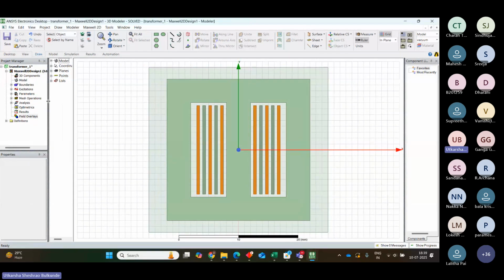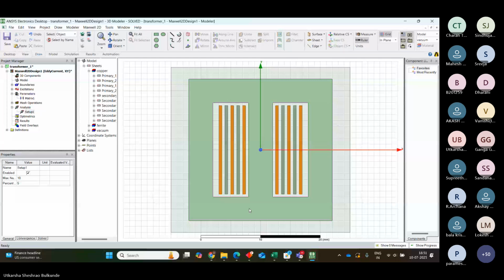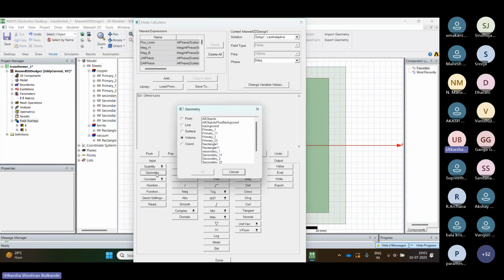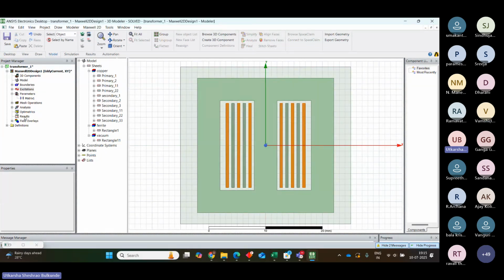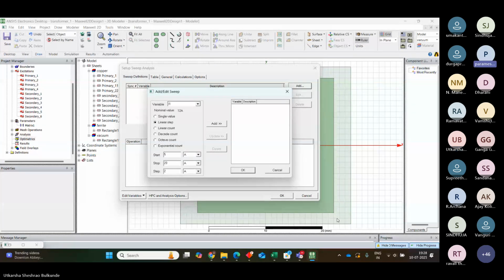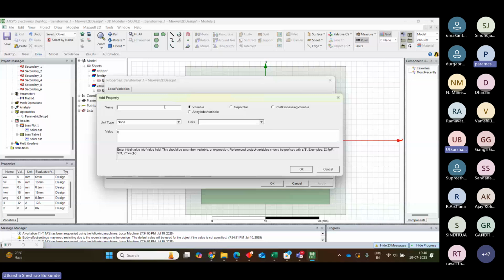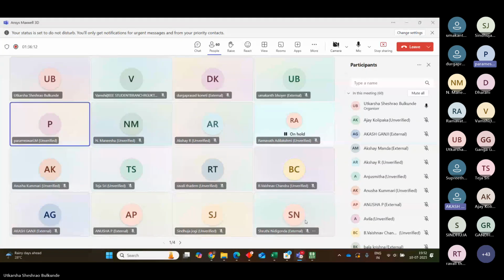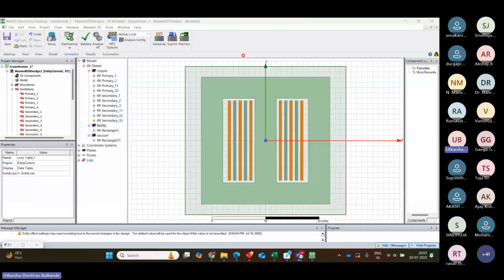Day 3 (10 .07.25) (Ansys): Boundary, Excitation and mesh setup in 2D